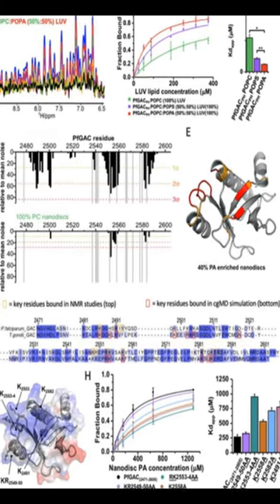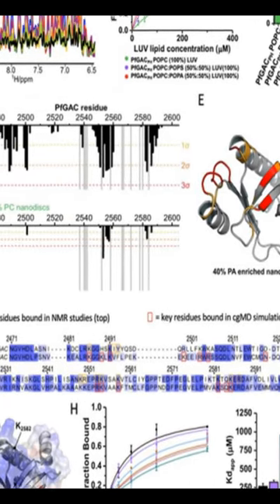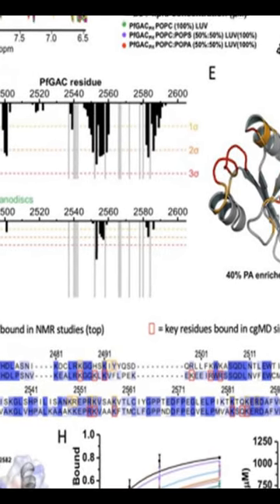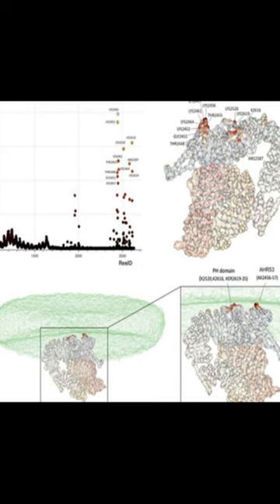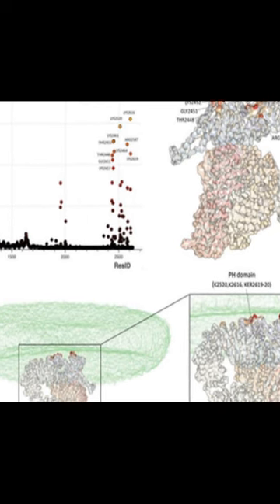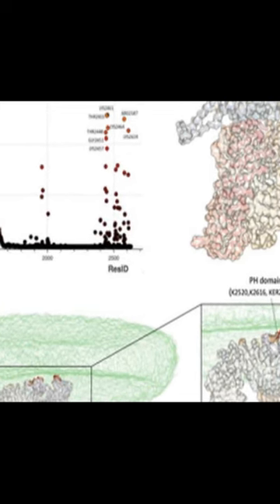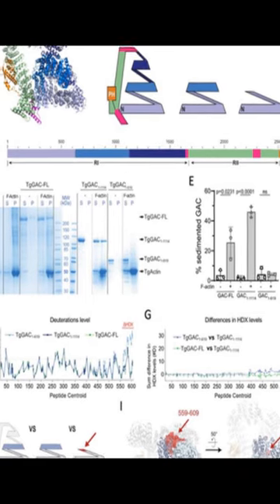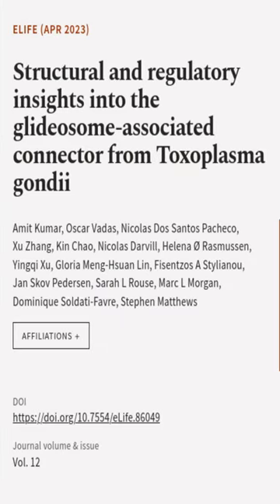Structural and regulatory insights into the glideosome-associated connector from Toxo... | RTCL.TV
### Keywords ###

### Article Attribution ###
Title: Structural and regulatory insights into the glideosome-associated connector from Toxoplasma gondii
Authors: Amit Kumar, Oscar Vadas, Nicolas Dos Santos Pacheco, Xu Zhang, Kin Chao, Nicolas Darvill, Helena Ø Rasmussen, Yingqi Xu, Gloria Meng-Hsuan Lin, Fisentzos A Stylianou, Jan Skov Pedersen, Sarah L Rouse, Marc L Morgan, Dominique Soldati-Favre ,and Stephen Matthews

### Video Timestamps ###
0:00:00 - Summary
0:00:49 - Title
0:00:55 - End